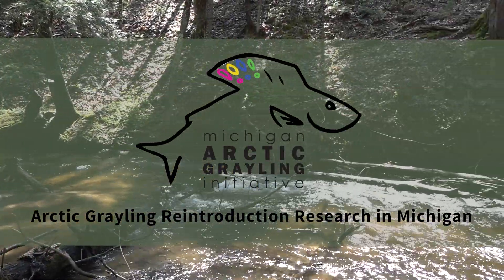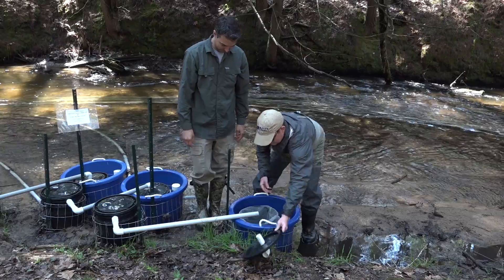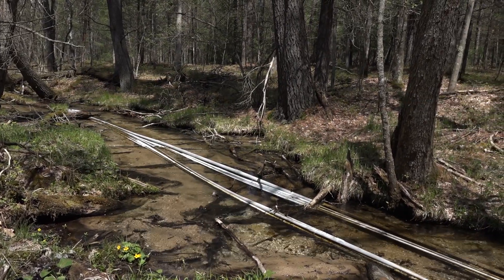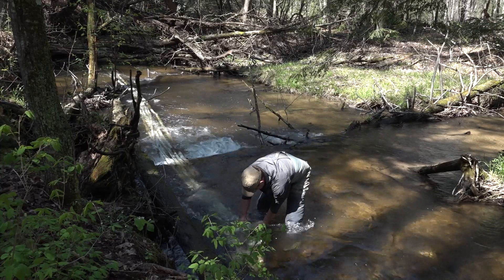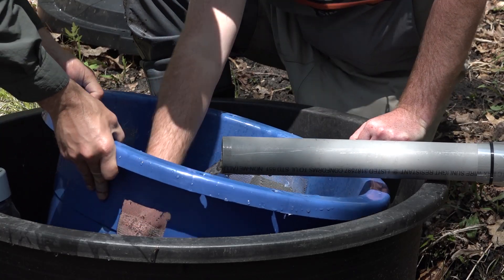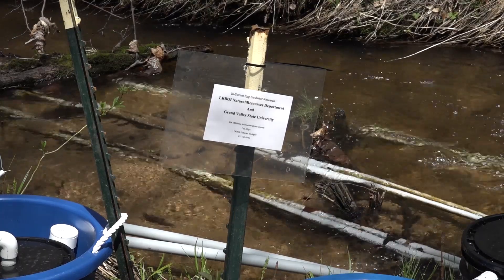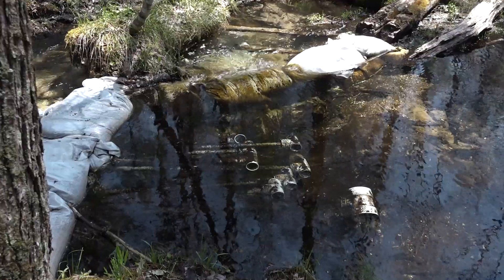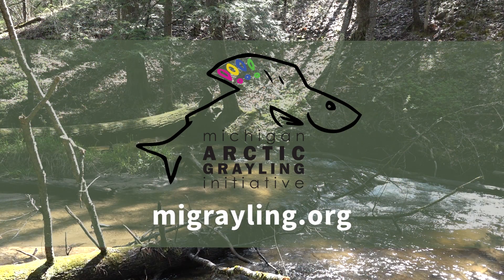Arctic Grayling Reintroduction Research in Michigan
Remote Site Incubators are being tested in Michigan streams to determine their feasibility for rearing Arctic Grayling. Check out this field research, conducted by Grand Valley State University and the Little River Band of Ottawa Indians on behalf of the Michigan Arctic Grayling Initiative.